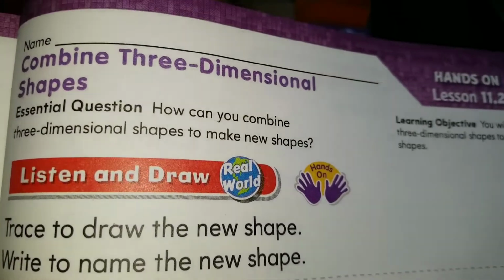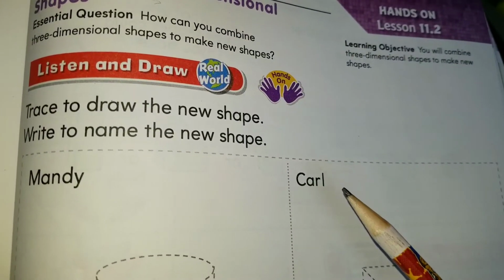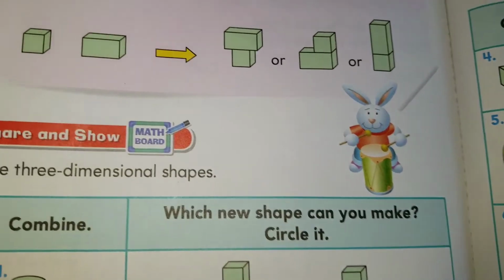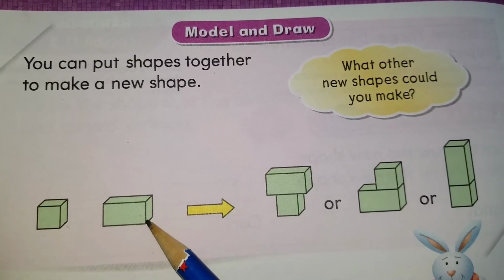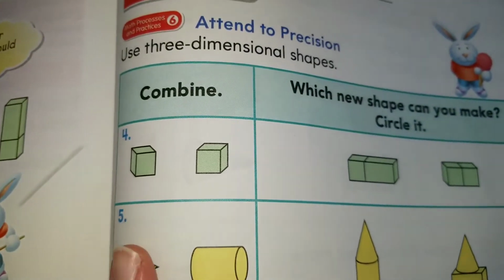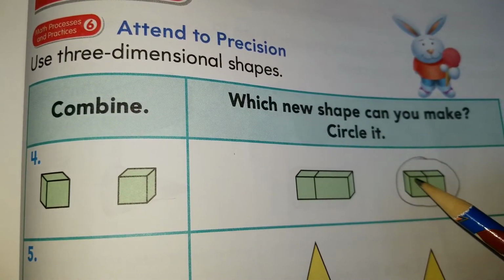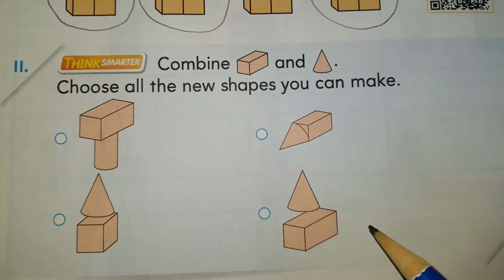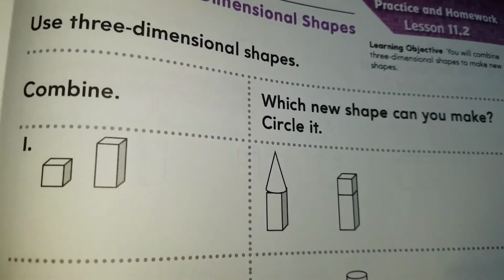Monday/Lunes 4/20 Math Lesson 11.2 page: 639-644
This is math lesson for Monday 4/20